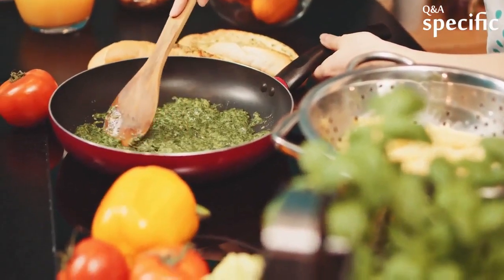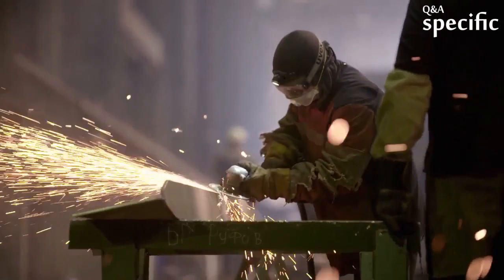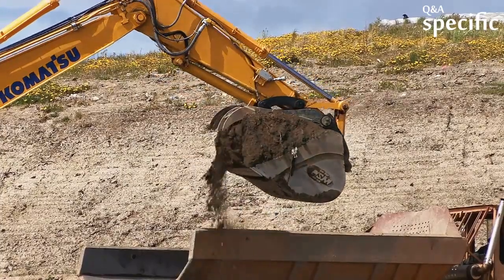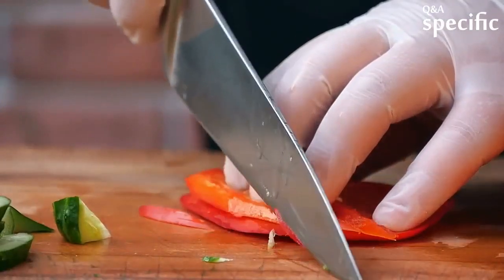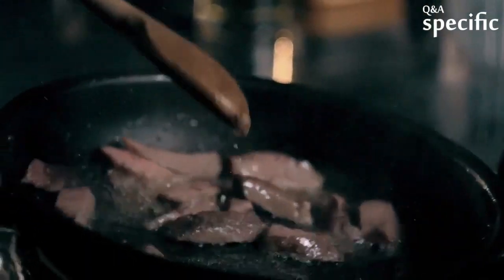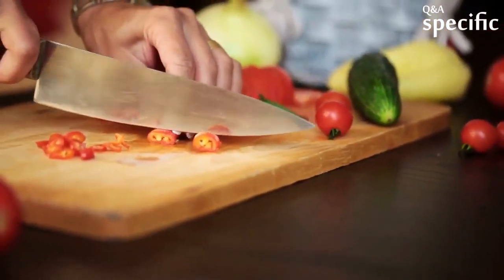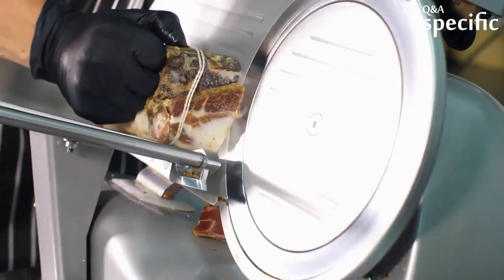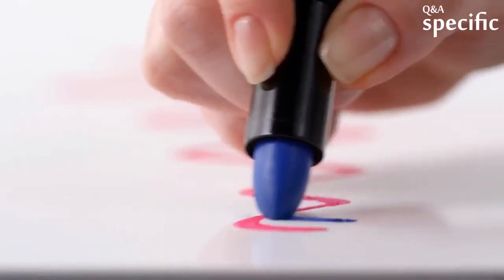Why is the cleaver so popular in Chinese cooking?